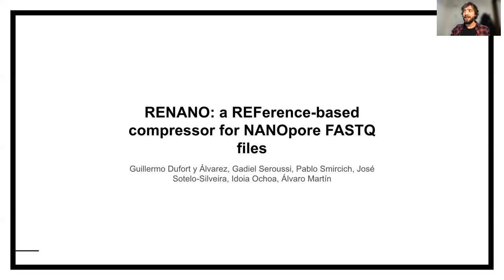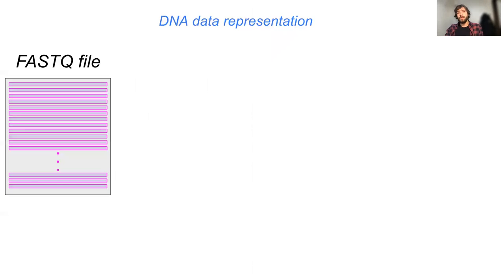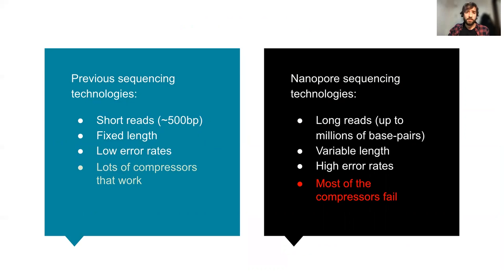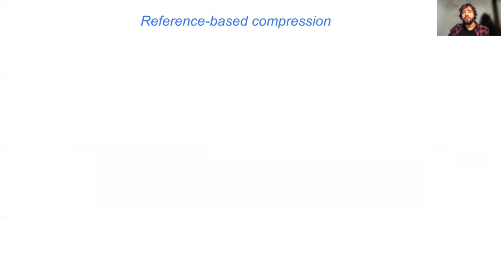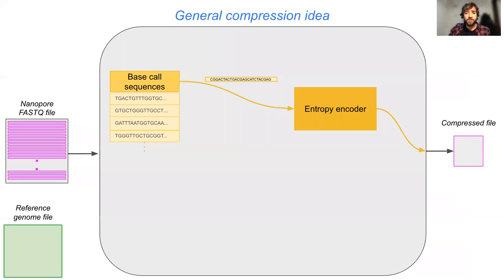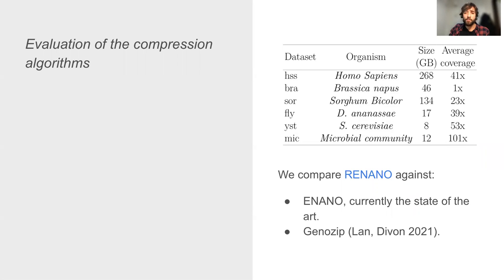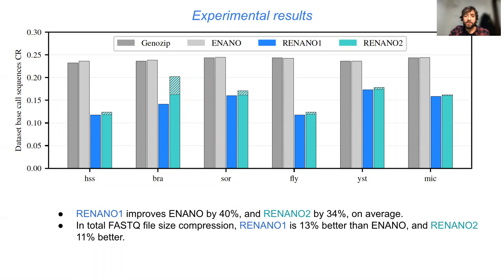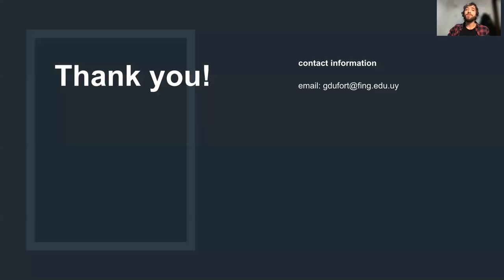RENANO: a REference-based... - Guillermo Dufort Y Álvarez - HitSeq - Poster - ISMB/ECCB 2021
RENANO: a REference-based compressor for NANOpore FASTQ files - Guillermo Dufort Y Álvarez - HitSeq - Poster - ISMB/ECCB 2021